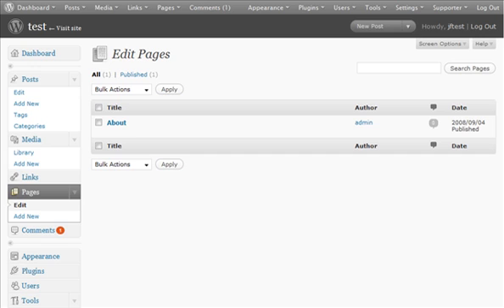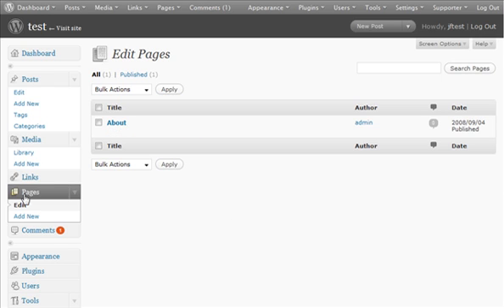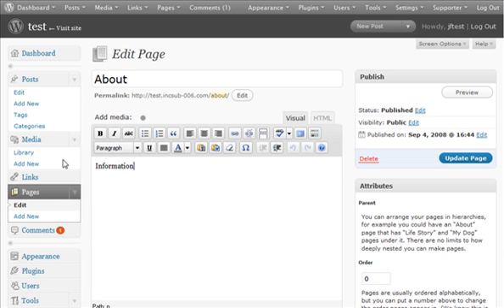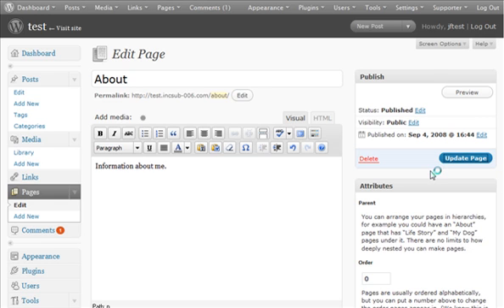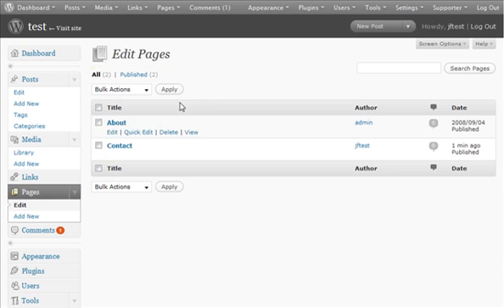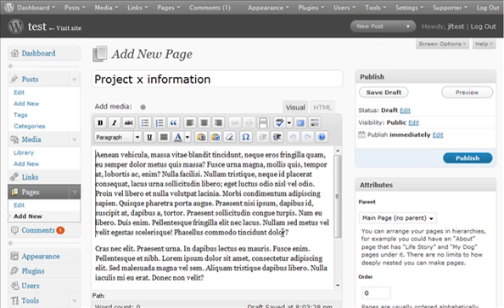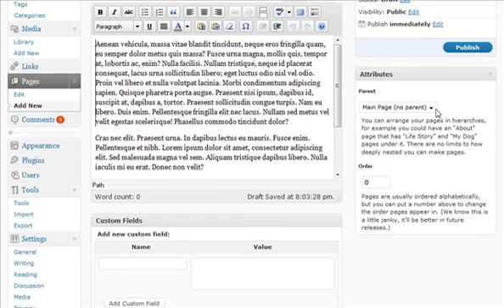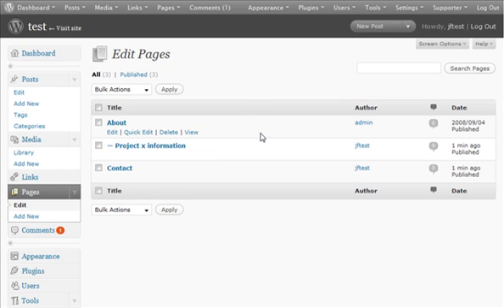How to create and edit Wordpress pages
This video will show you how to set new static Wordpress pages, how to edit pages plus a few insider tips and tricks